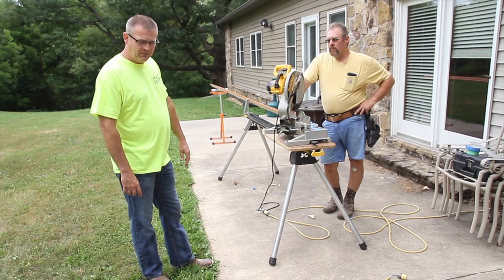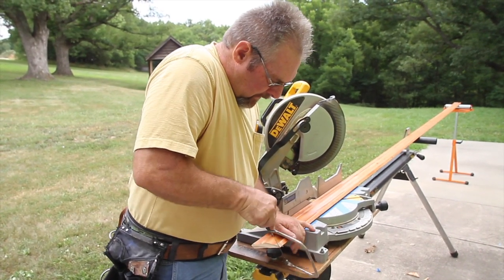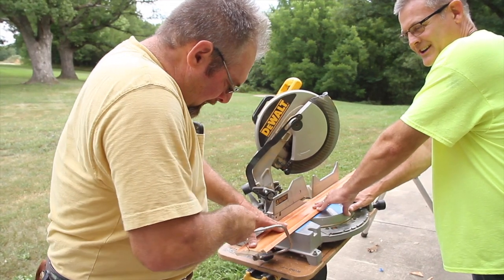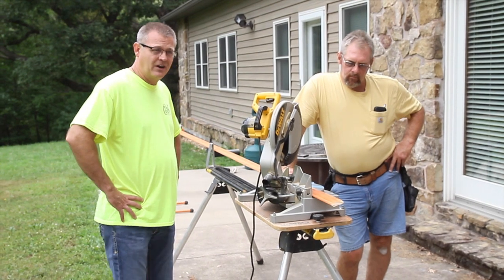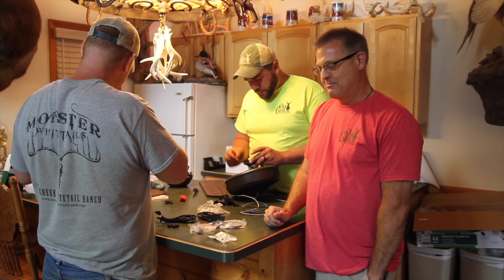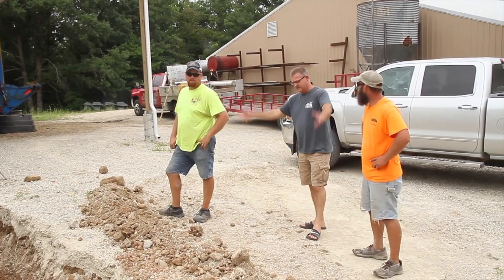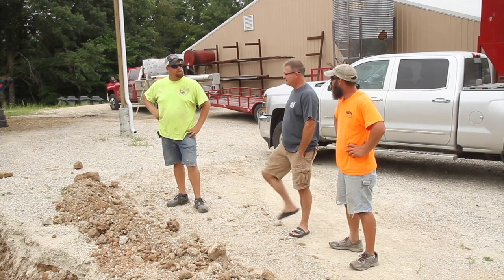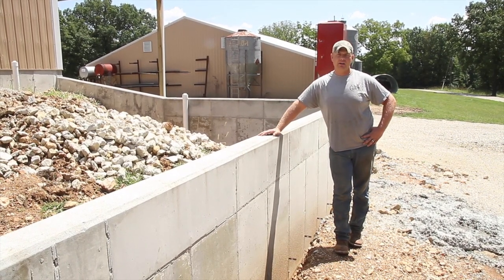On the Ranch at Oak Creek Ep. 12 August 3, 2018